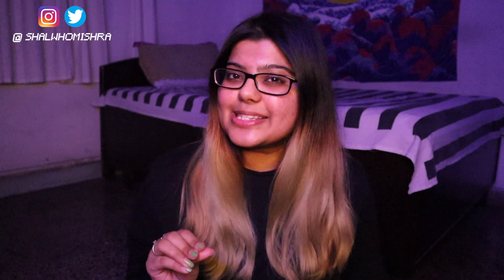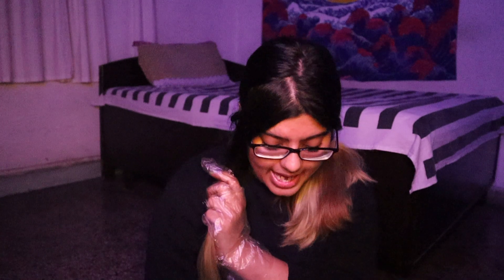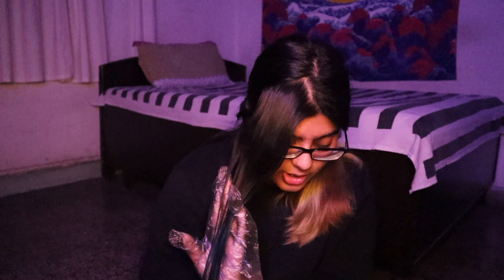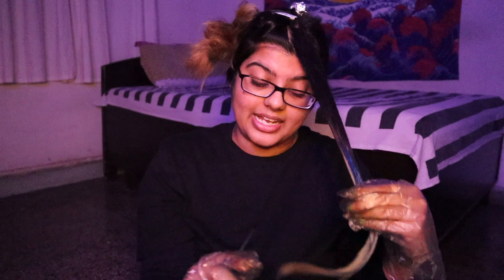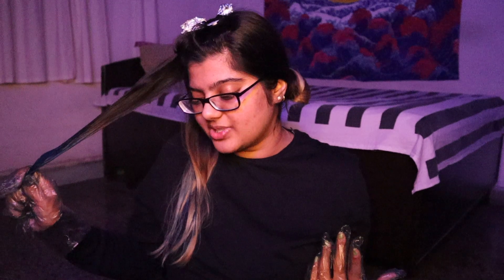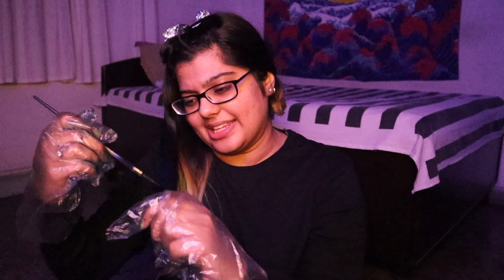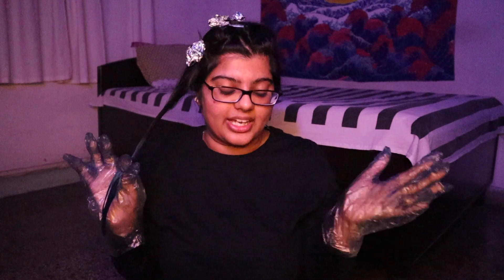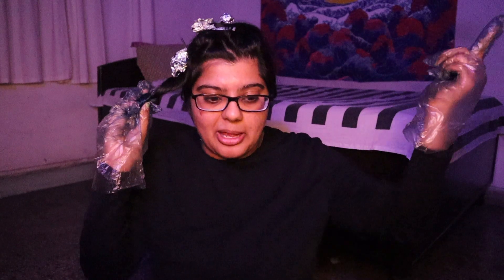Dyeing my hair BLUE to spice up your week ( using Streax Professional - Wonder Blue ) 💙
Whaddup liddil ones,

I dyed my hair blue at home. I used the Streax Professional Hold and Play in the shade Wonder Blue.

TIME STAMPS for the video :
- products used 0:54
- how much product do you need? 7:36
- how long does the color last? 15:54
- final look in indoor light 19:02
- final look in sunlight 20:15

This hair dye is also available in a few other shades -
💜 Streax Crazy Violet
💚Streax Glory Green
💗Streax Groovy Pink
❤️ Streax Flirty Red

Here's what I used to previously bleach my hair at home :
Streax Professional Blonder Powder
Streax Professional Developer

My review of Streax Wonder Blue is that its AMAZING. It's one of the most affordable hair dyes in India and comes with a brand name that you can trust.

✨If you guys do try dying your hair at home, do upload pictures on Instagram and don't forget to tag me @shalwhomishra ✨

Buy my gear :

CAMERA - CANON M50
TRIPOD - Amazon Basics

A little about me : Hi, I'm 22 and I'm a Journalism graduate from LSR. I'm currently juggling a 9 to 5 (that I do actually like lol) and trying to make vlogs out of my struggling adult life.

I believe life is a little insane and a little boring but its a fun journey. Wanna live it with me?